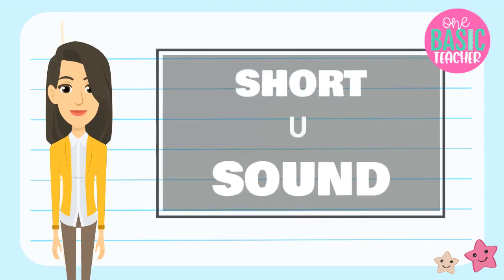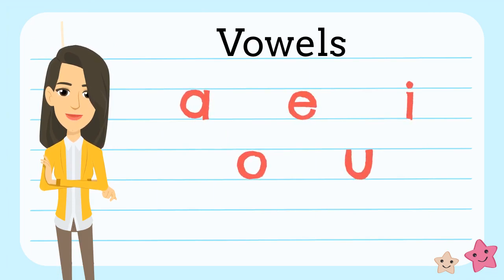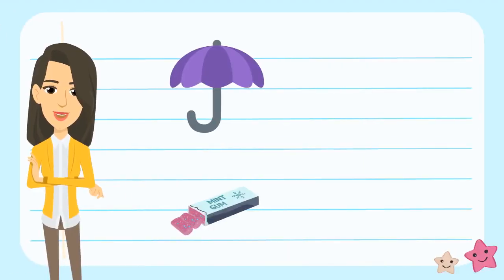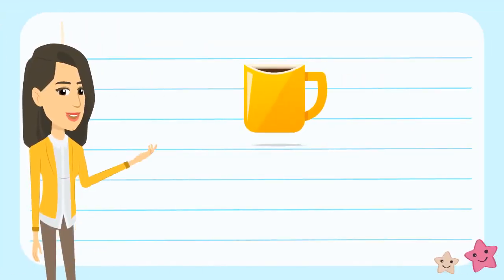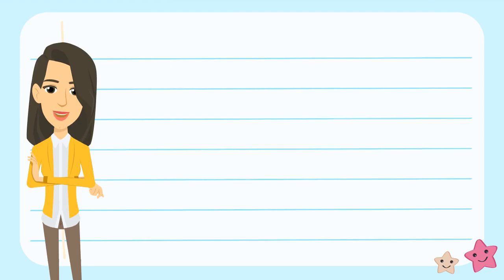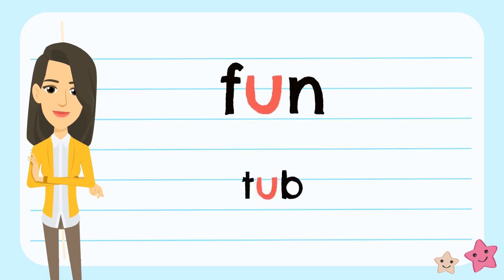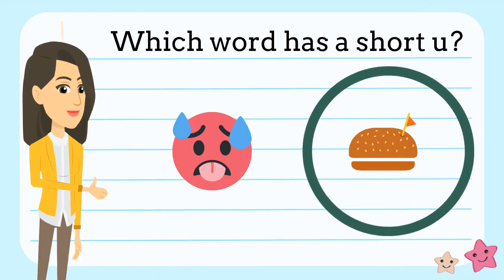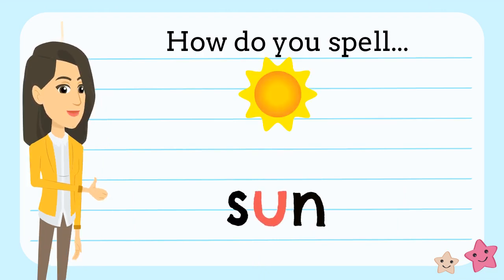Phonics Short U Sound For Kids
This is perfect for teaching phonics for the short u sound CVC pattern with primary students.

Podcast:
Talking Math with One Basic Teacher